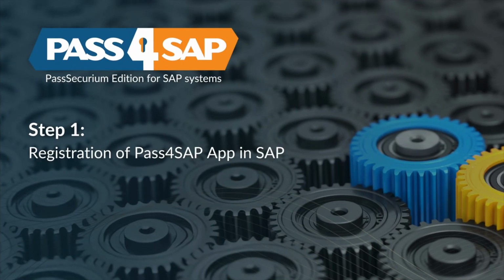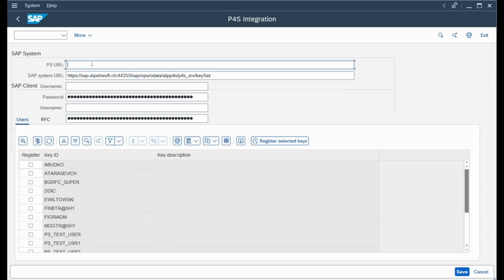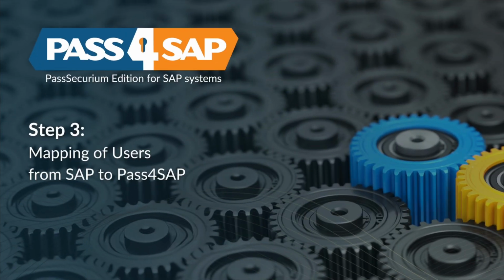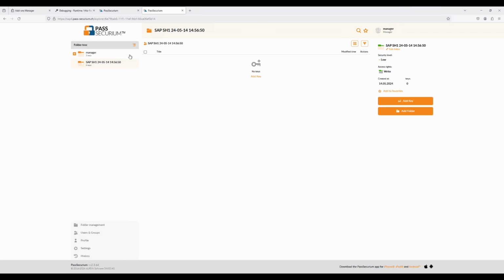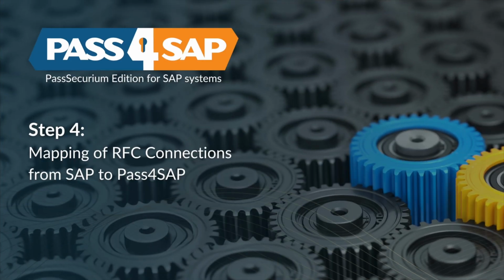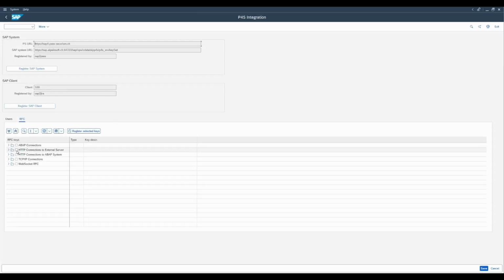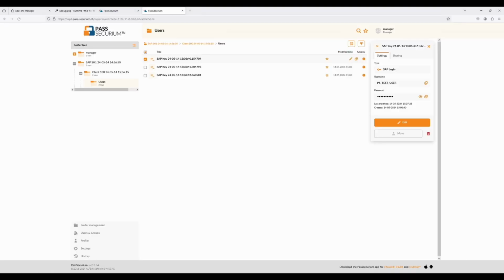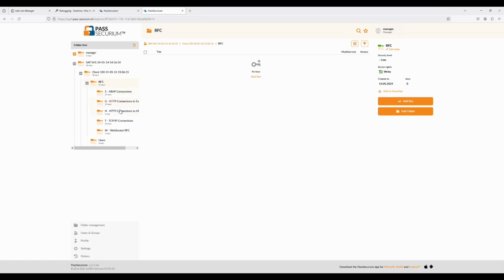Pass4SAP | Installation and Mapping Guide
This guide will take you through the first basic steps of connecting systems and mapping data for synchronisation.

Contents:
00:00 Intro
00:12 Registration of the Pass4SAP app in SAP
00:43 Registration of SAP clients
01:00 Mapping users from SAP to Pass4SAP
01:30 Mapping RFC connections from SAP to Pass4SAP